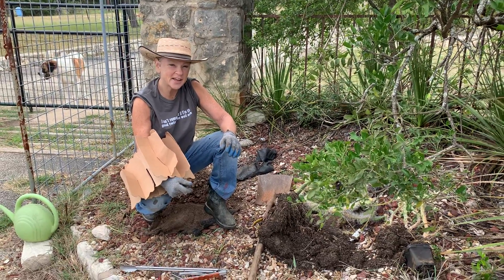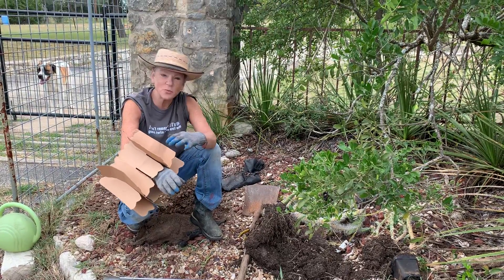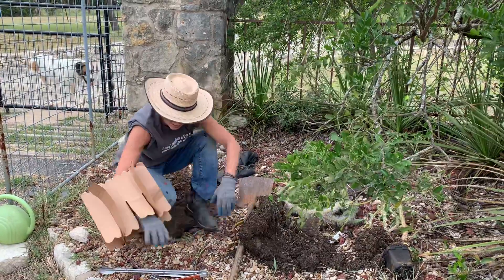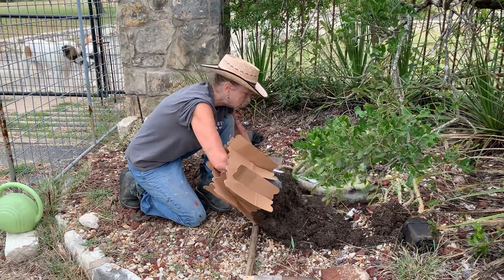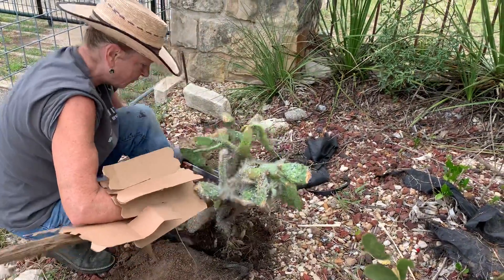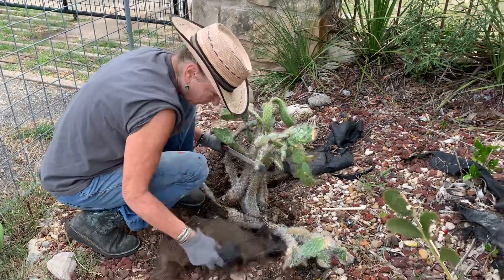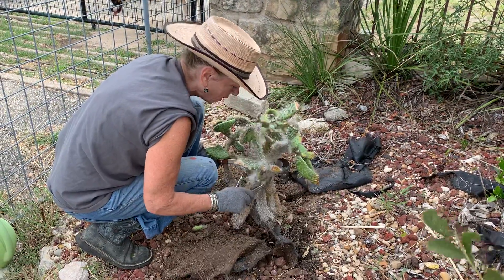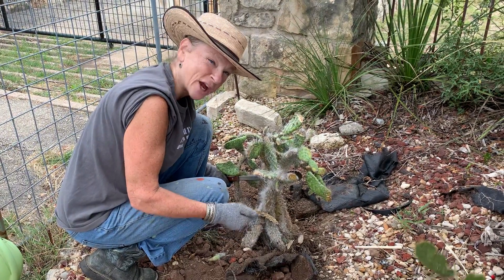Working with Cactus #2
How to work with Cactus